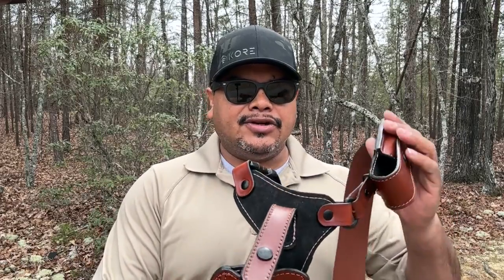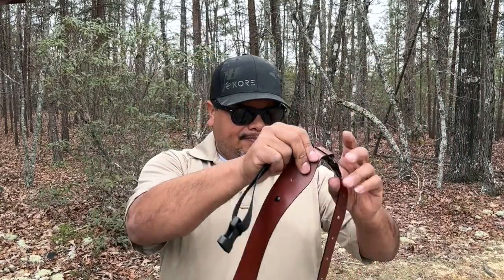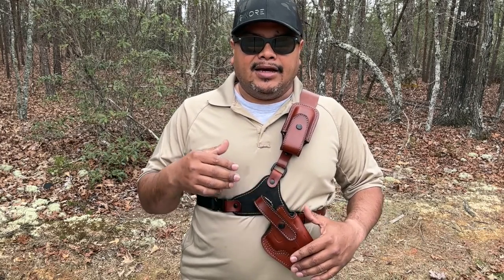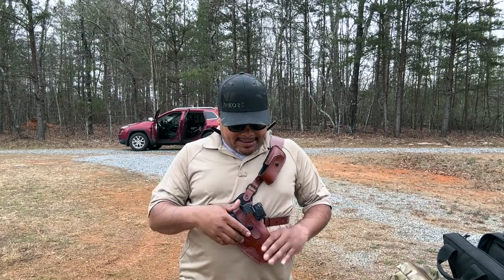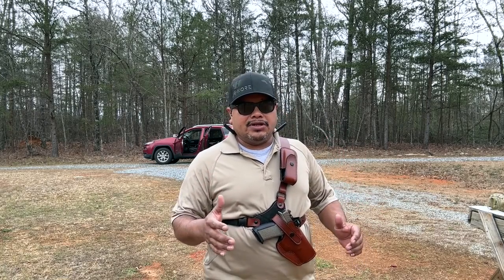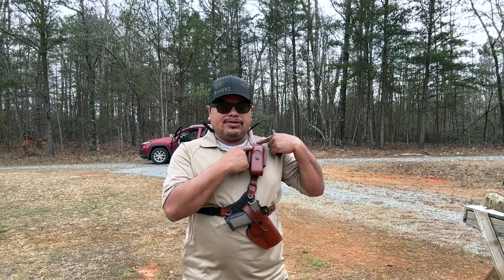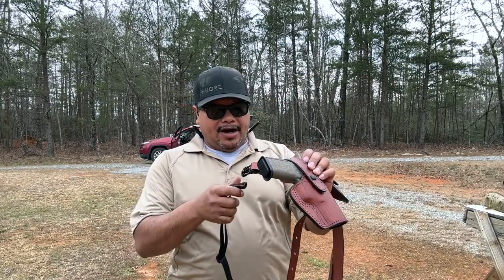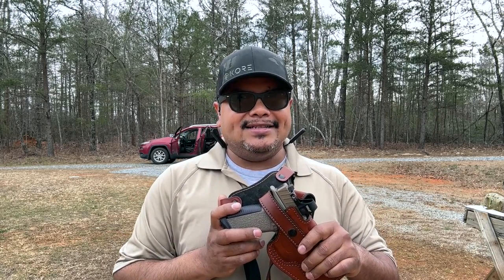FORESTER style chest leather holster | FALCO Holsters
Folding shoulder holster which rotates gun upfront to ergonomic gun draw position. With forefinger security strap.

A hand-colored, hand-shaped lacquered holster made of natural Italian leather of the highest quality. Only the best leather hides we get are used for its production. The premium variant of the holster offers the highest craftsmanship we can deliver, from tiny details of hand-coloring to the natural leathery fragrance that gets you as soon as you open your package. This is a holster worthy of your firearm , and with the right care, may also live up to the life-span of your gun itself - make sure you get your initials embossed in it and a matching leather belt from our offer.

Our skilled craftsmen custom make the holster for your specific handgun .

Leather Chest holster for a wide variety of pistols and revolvers
With shoulder harness
Forefinger security strap
Made of finest natural leather
Design your own holster by choosing from the available options
After the process of drying the genuine leather, the hand-molded holster might naturally shrink a little. If the re-holstering appears difficult during the first wear and the fit is too high, do not worry. All you need to do is to break-in the leather.